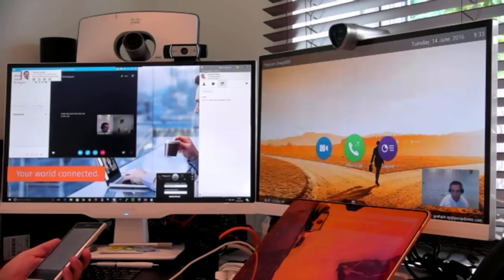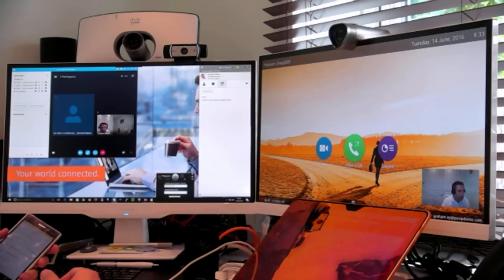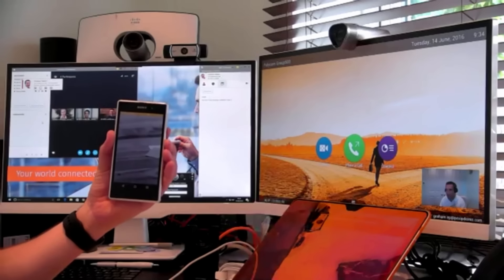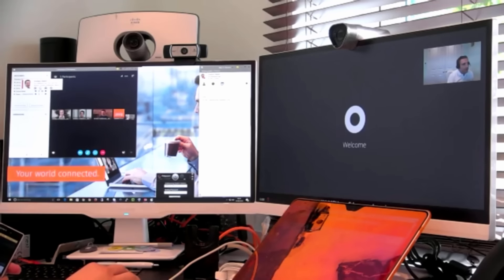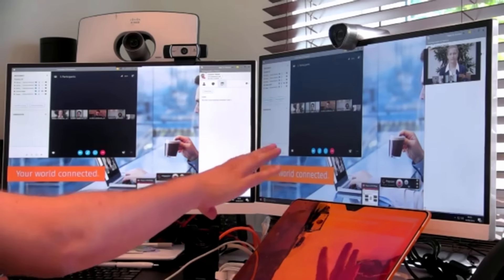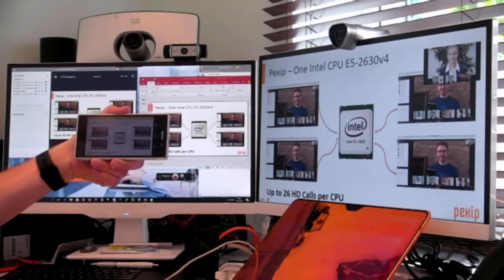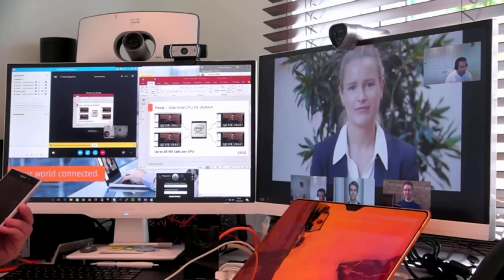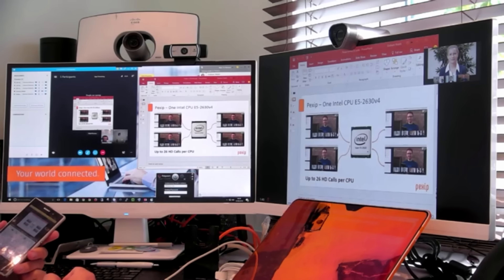PexLabs Innovation Series - Microsoft & Pexip with NFC